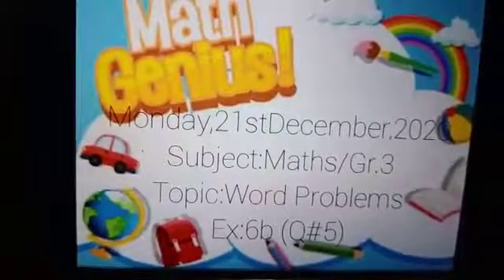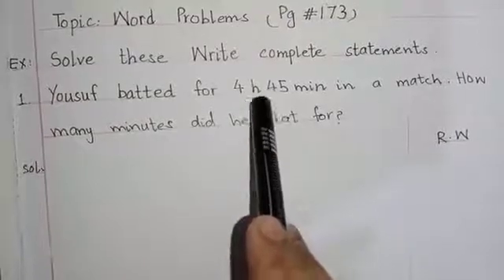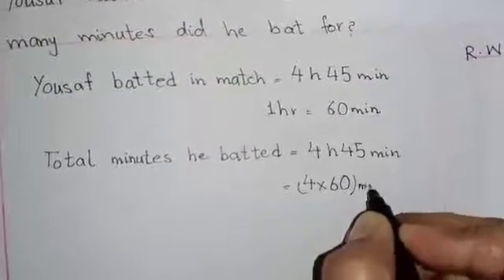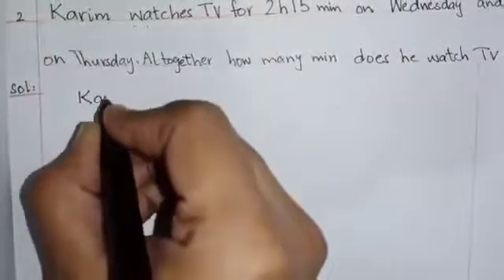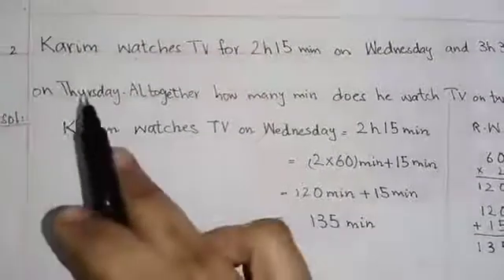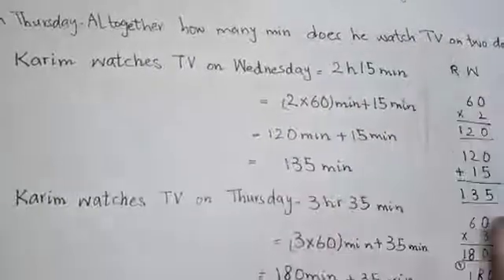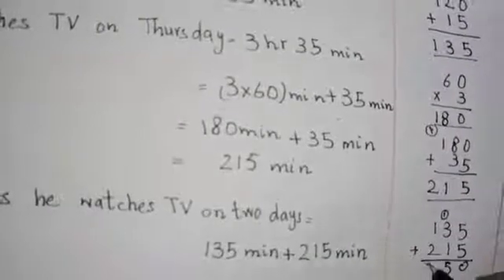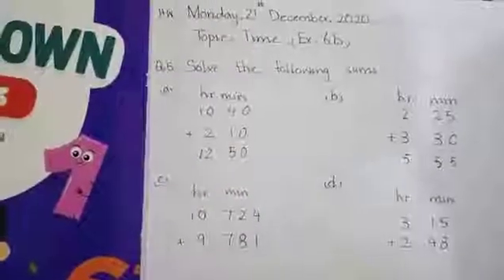Grade 3 | Words Problem | Ex 6B | Q.5 | Pg 173